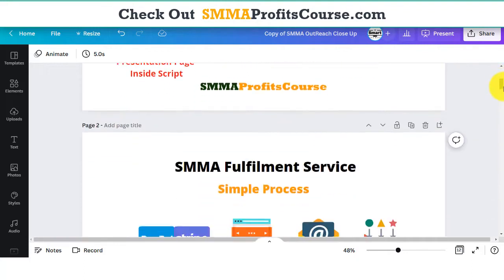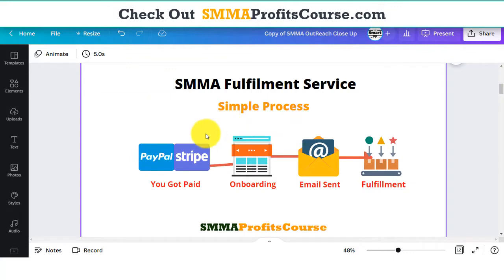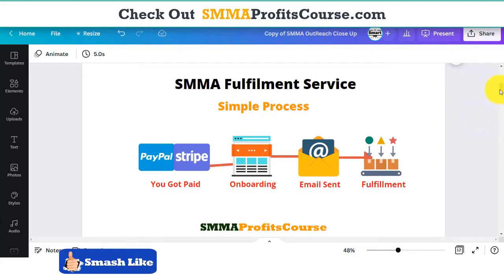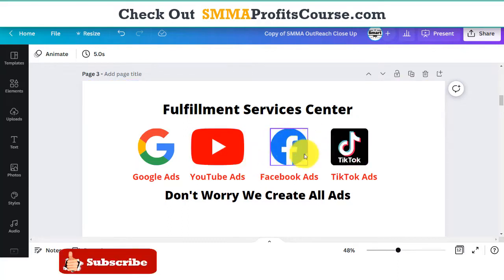What side hustle are you interested in doing this year